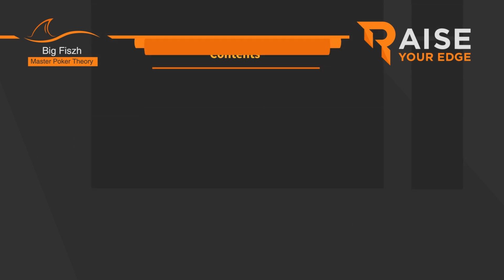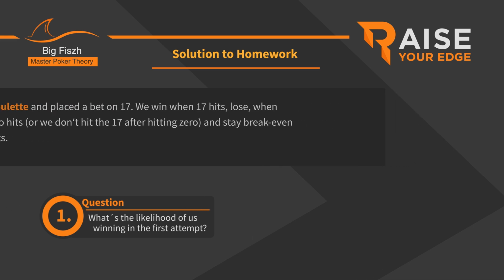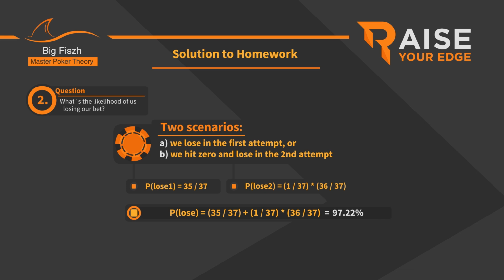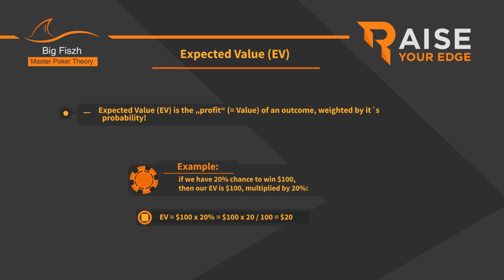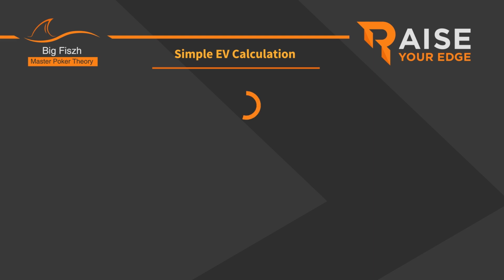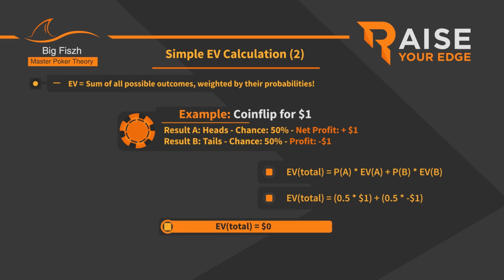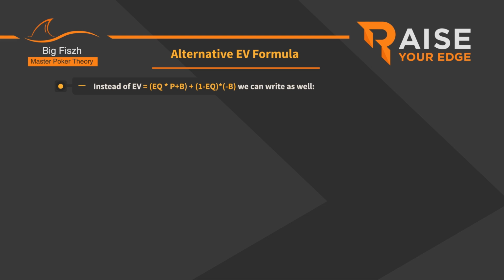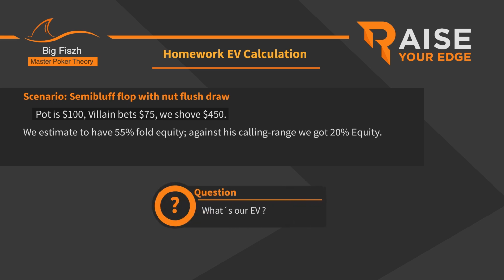03. Expected Value